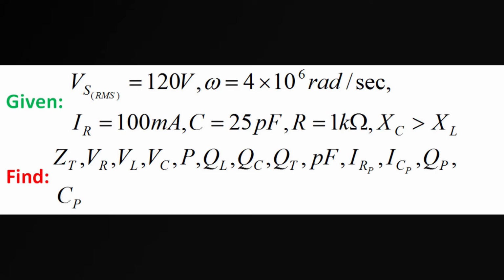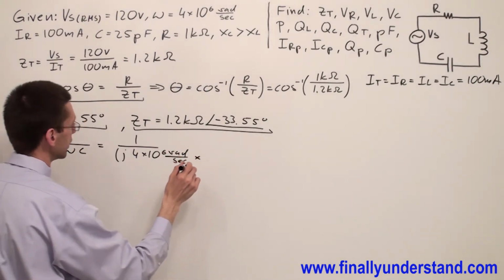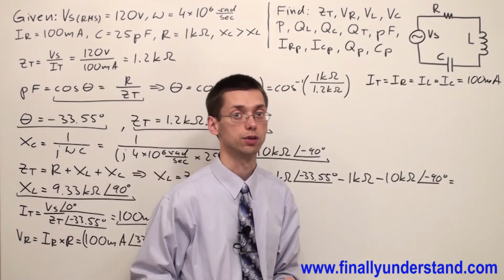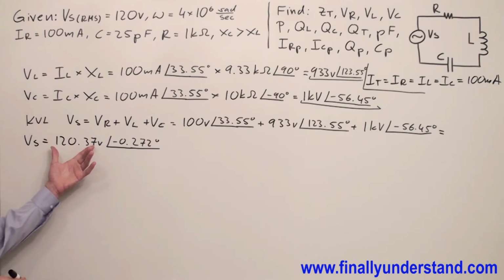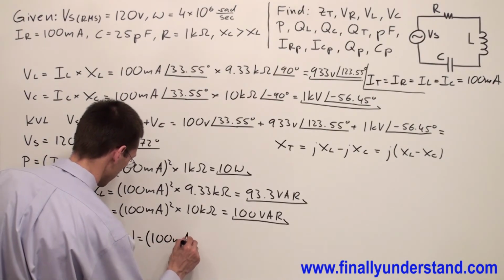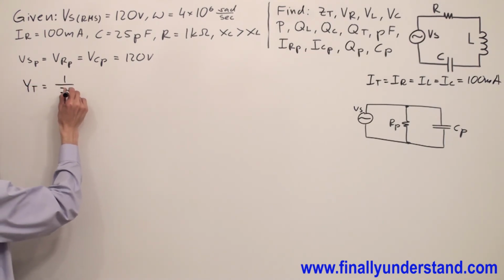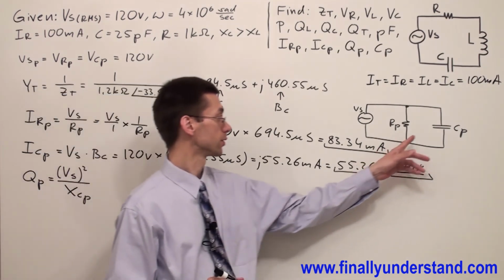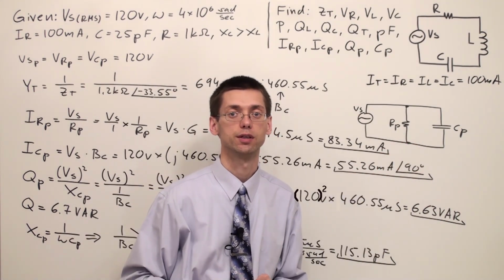RLC Series Circuit Explained Like You’re 5 (But Smarter 😉) 14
With visuals, intuitive explanations, and real-world analogies, this video is perfect for:
Engineering students